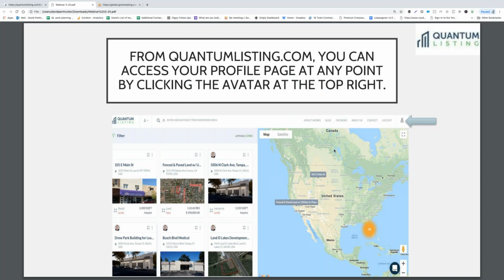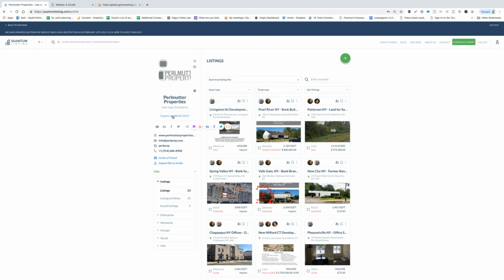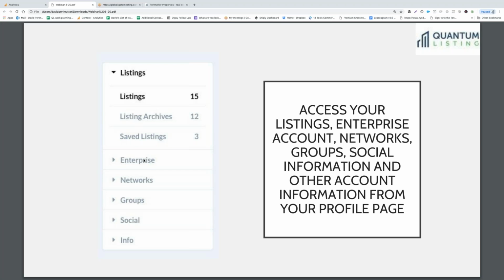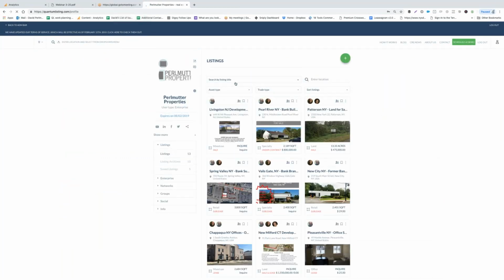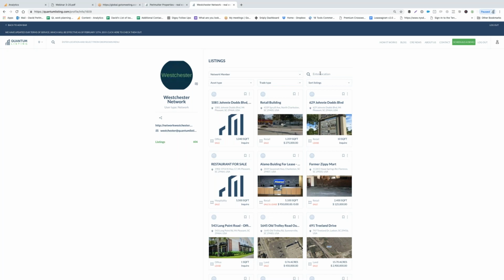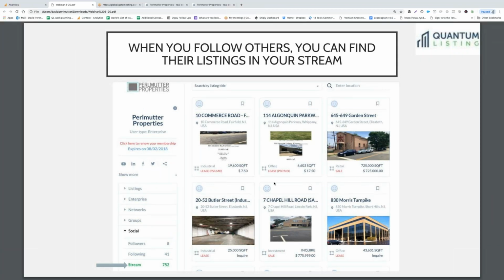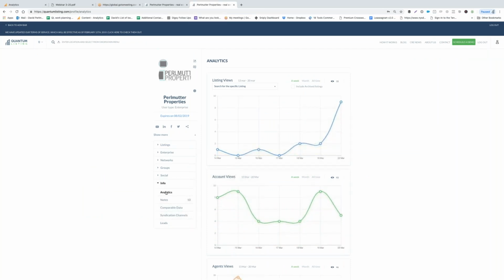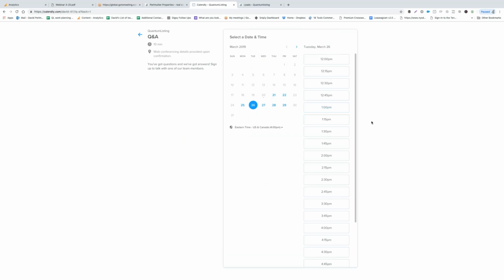Your QuantumListing Profile Page Is Your CRE Home Page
Learn how to take maximum advantage of your QuantumListing Profile Page. Find out about all the features, including Listings, Networks, Groups, Enterprise, Social, Analytics, and more!